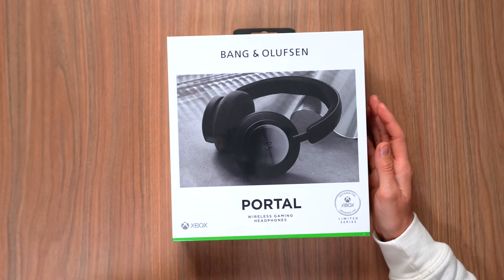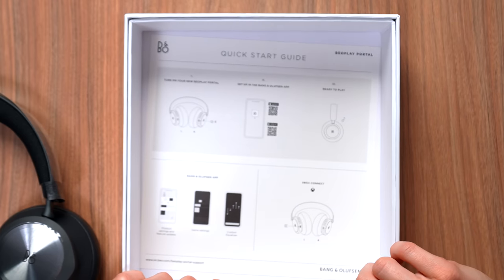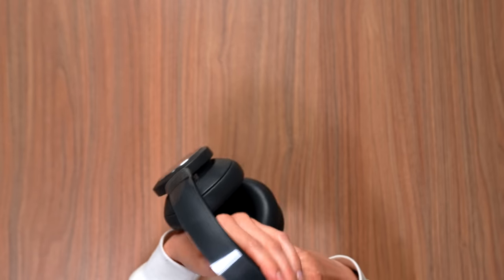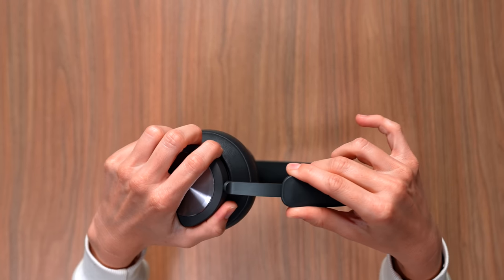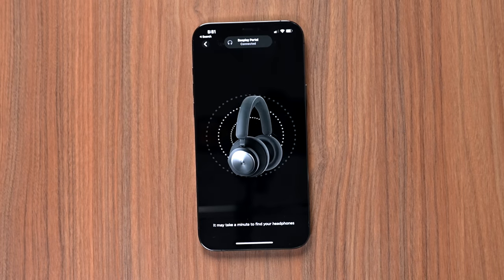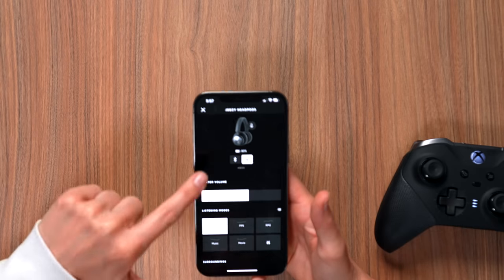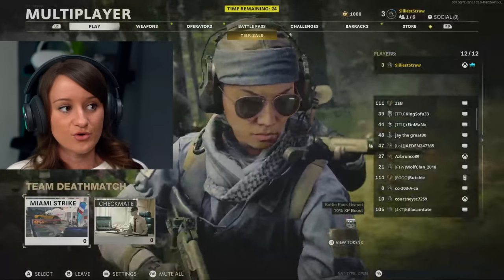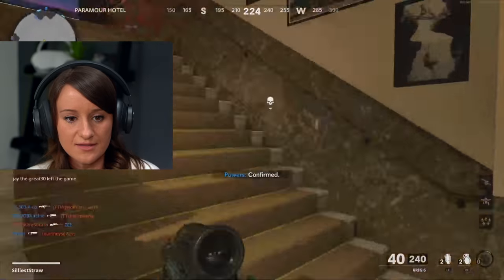RIP Every Gaming Headset -- I Found The Best One (Bang & Olufsen Beoplay Portal)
Unboxing and testing out the new limited edition Bang & Olufsen Wireless Gaming Headset for Xbox!

Streaming Gear:
📸 Sony A7s ii